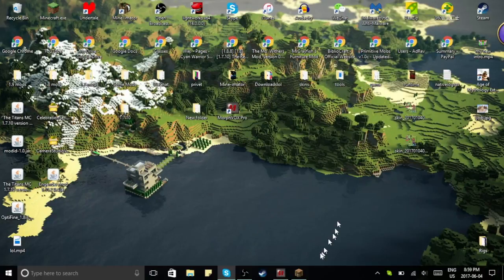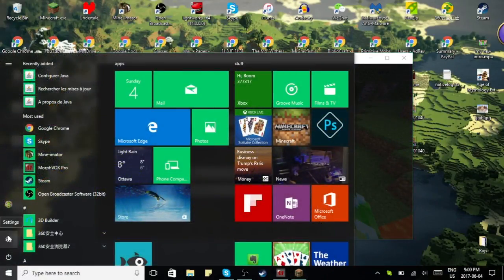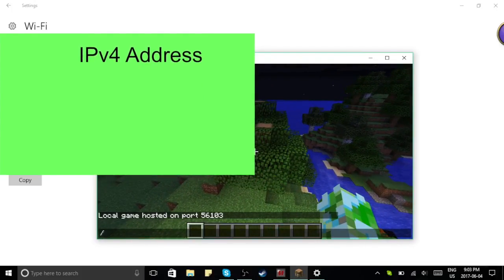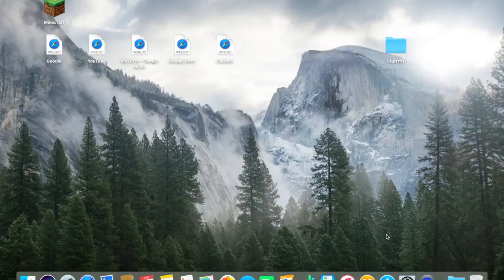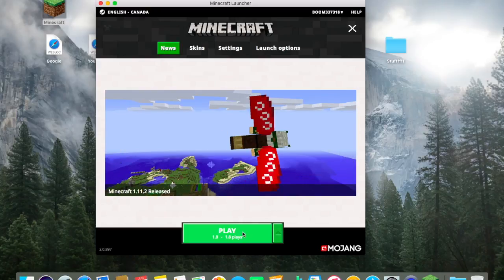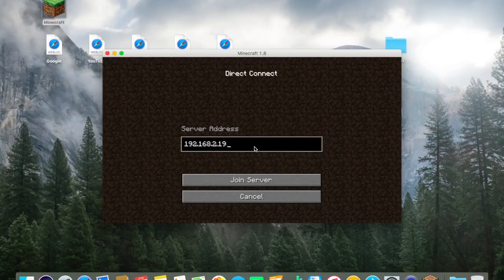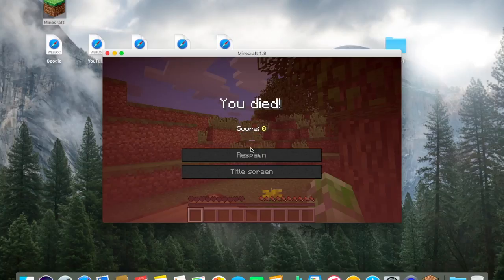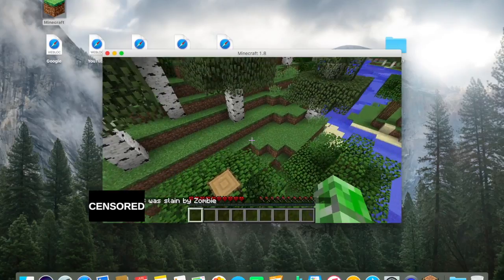MAC AND WINDOWS LAN WORLD FIXED!!!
Arbiter's server ip: wolfcraft.serv.gs

The-Mod-Creator
To gabriel nyman's channel To his mods: engender mod mowithers Titan